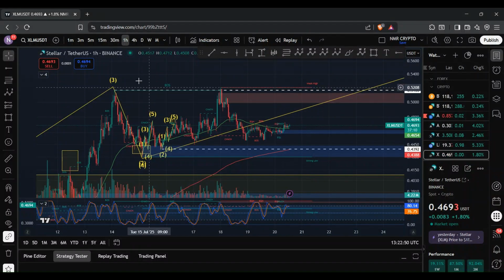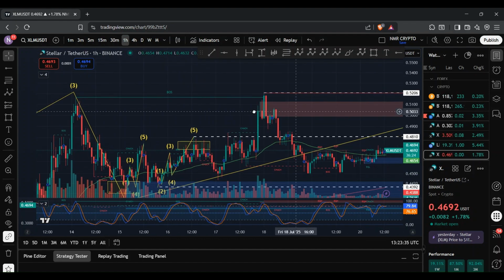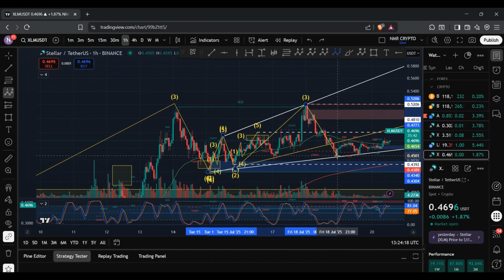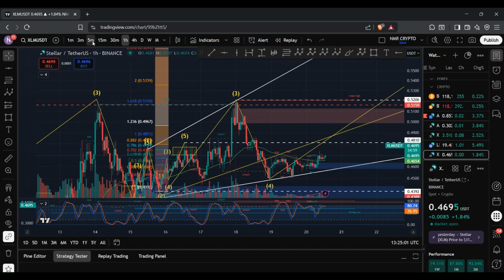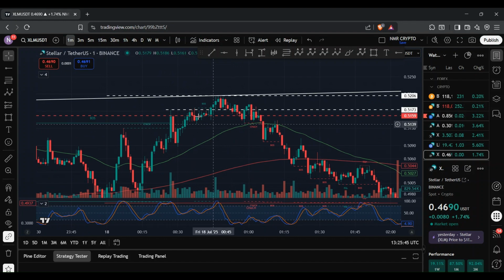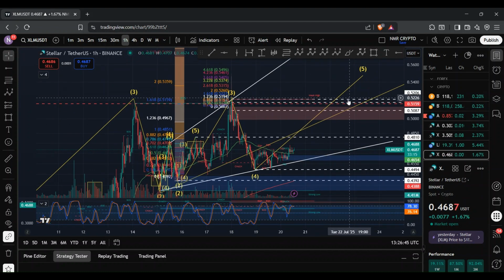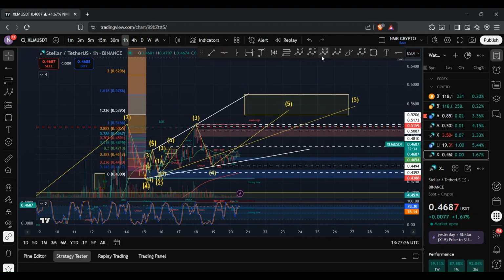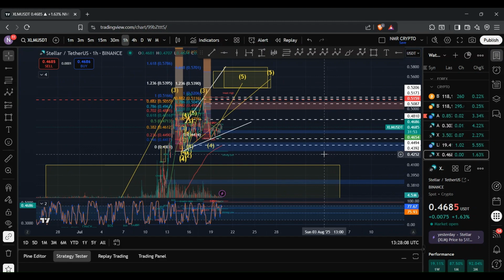Stellar Technical Analysis: What Next For XLM?! Elliott Wave Theory